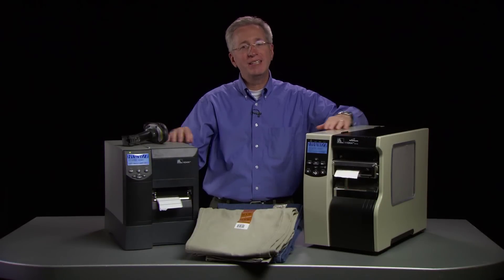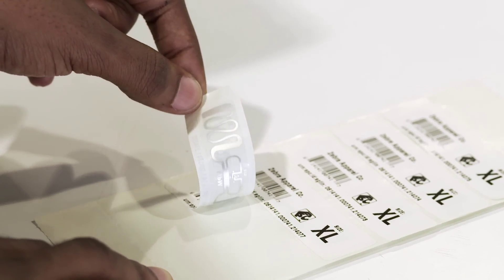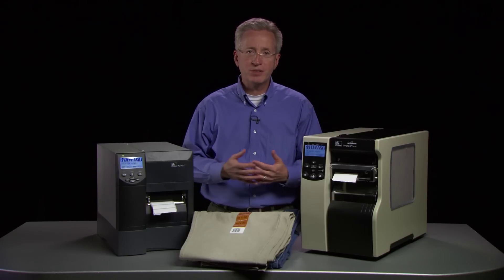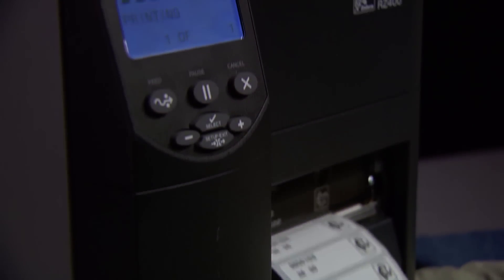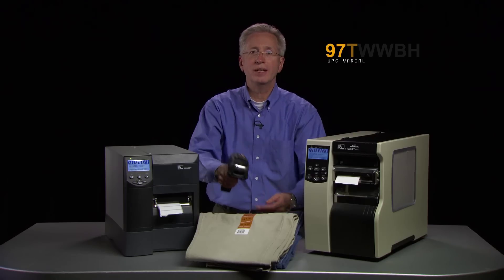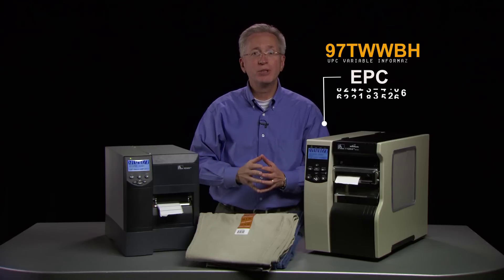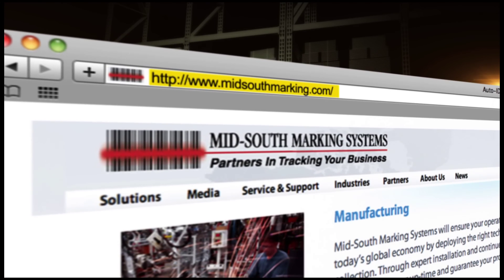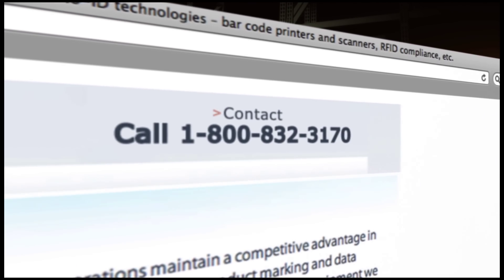Item-level EPC Tagging Solution using chip-based serialization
Mid-South Marking Systems provides a cost effective, easy to deploy and scalable EPC Tagging Solution requiring no external software or hardware integration.

Powered by Impinj® Monza® 5 tag chips and reliable RFID printers from Zebra Technologies, Mid-South Marking System's EPC Tagging Solution utilizes chip-based serialization to generate a unique Serialized Global Trade Item Number (SGTIN) from Monza's globally unique serialized Tag Identifier (TID).